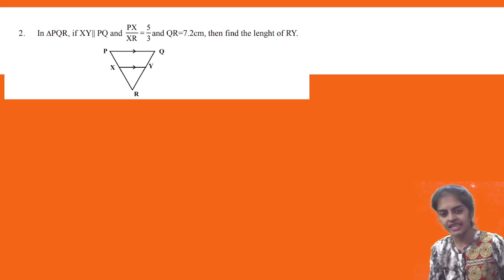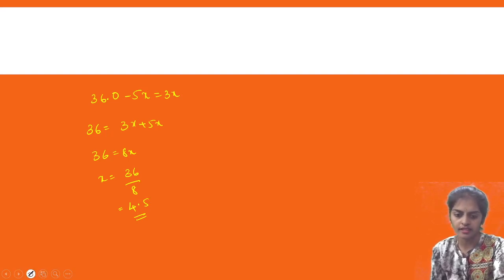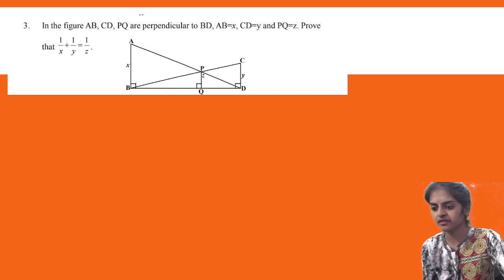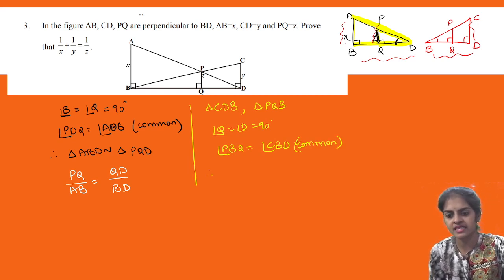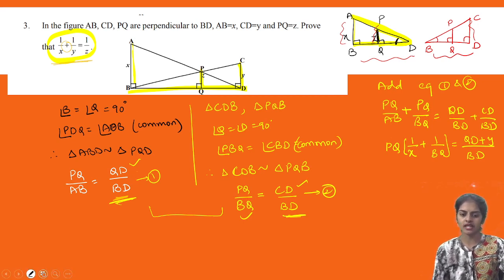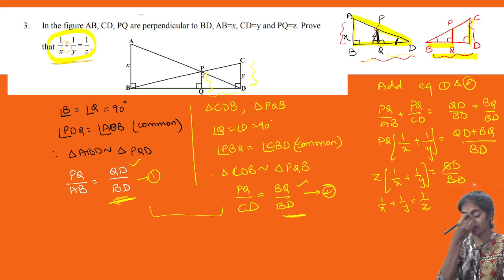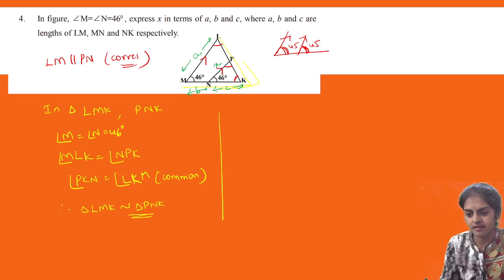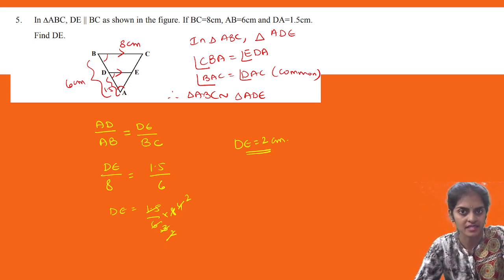Triangles essay questions| Class 10 Board Exam 2023|Abhyasa Deepika Questions | Telangana | AP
Abyasa Deepika
For  free notes click on this link:

class 10 important questions#Abyasa Deepika